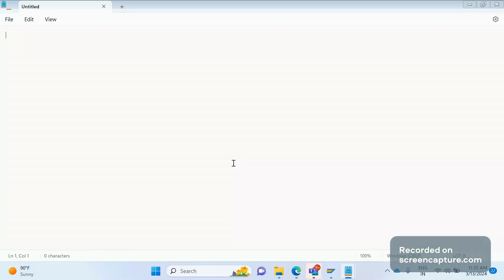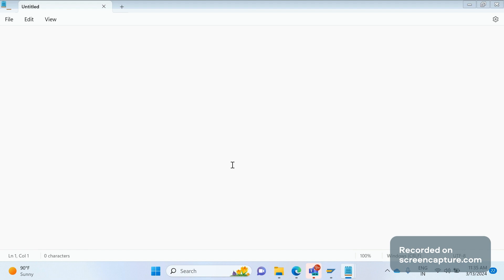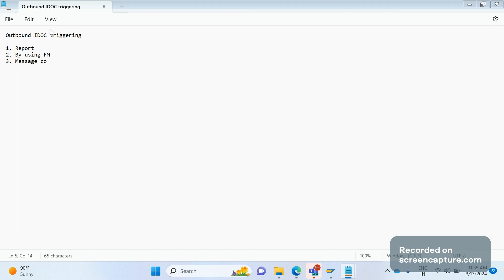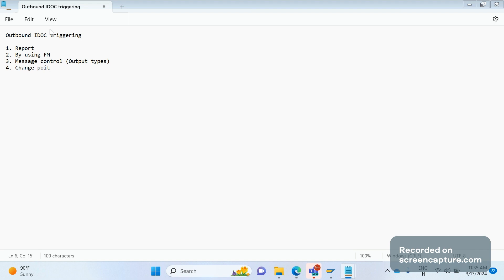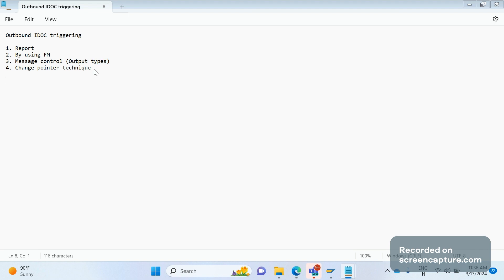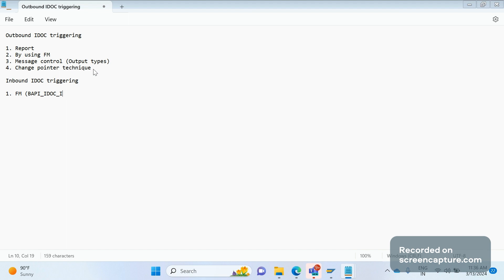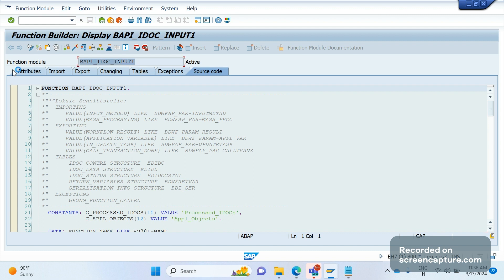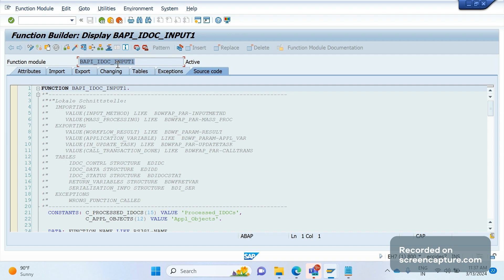How to trigger IDOCs (2024)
In this session, SAP SD AND ABAP LEAGUE SUPPORT Raj is going to discuss  about triggering mechanism of IDOCs in SAP. In Support project/Implementation project we might get requirement to trigger IDOC via report/FM/message control. This video will be very helpful in such case of requirements. IDOC configuration in SAP SD.